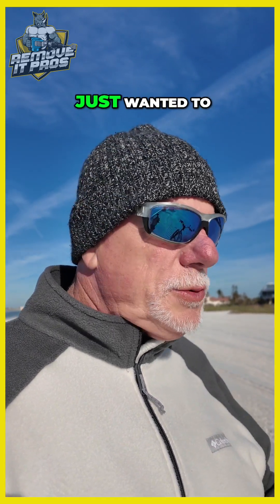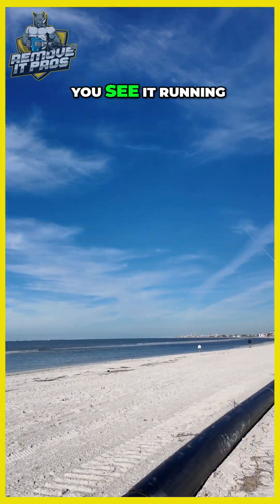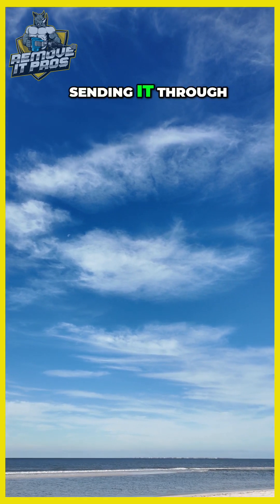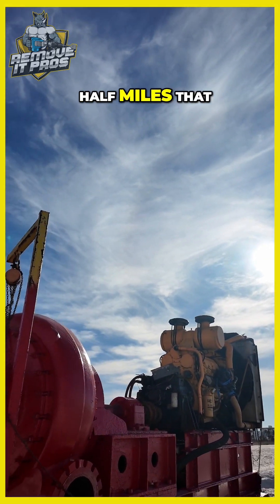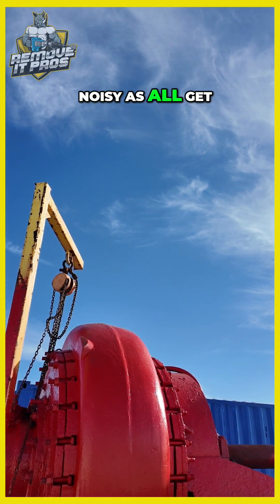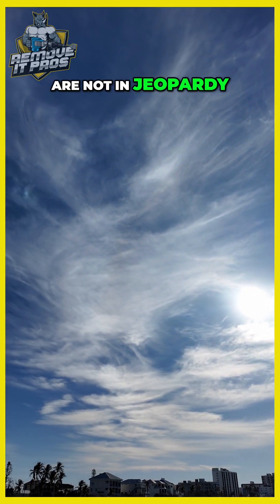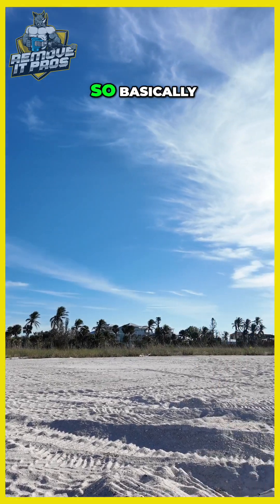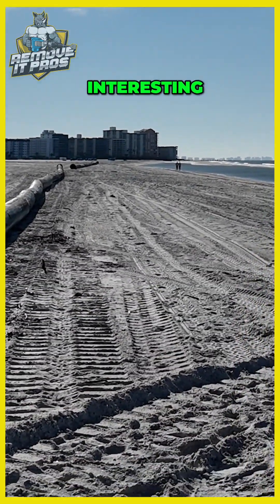Is This An Emergency? Fort Myers Beach Buildings In Danger?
Setting Up The Pumping Boosters To Get The Sand Water Mixture To Where it Is Needed! Highlighting The Sand / Water Booster Pumping Stations. See how they're using a 6 mile-long pipeline and powerful pumps to bring sand to the shore and combat erosion in Fort Myers Beach.